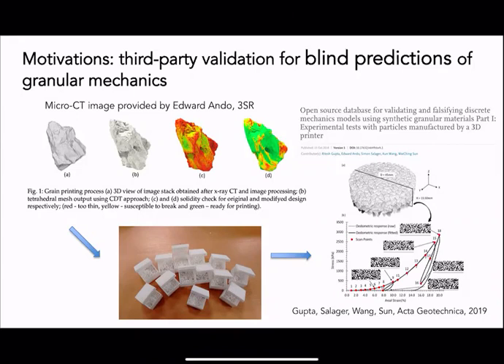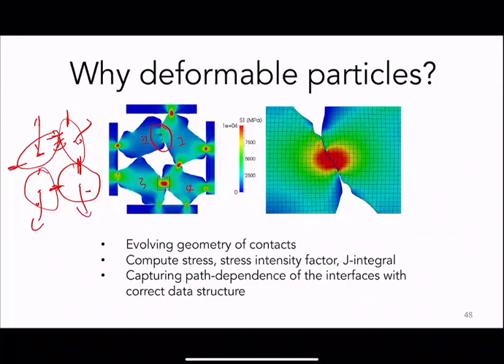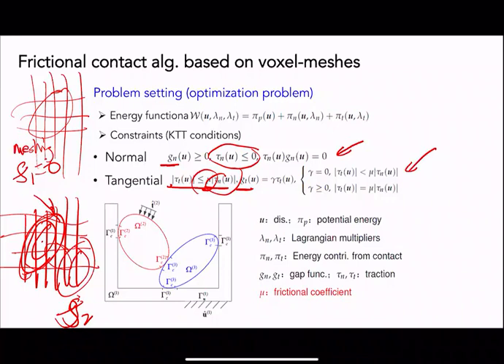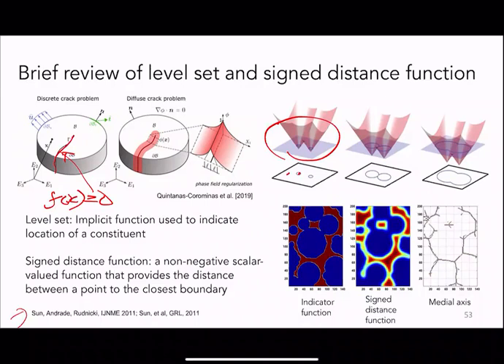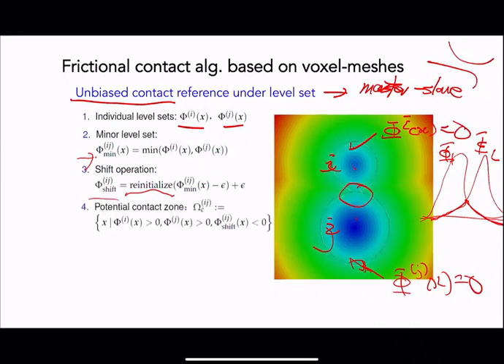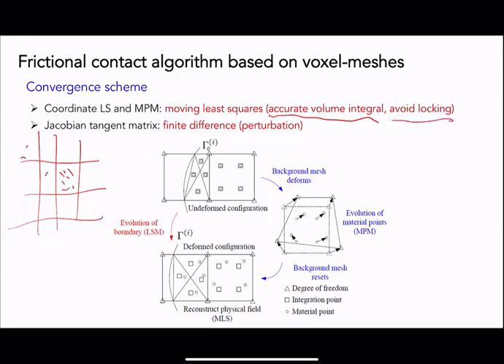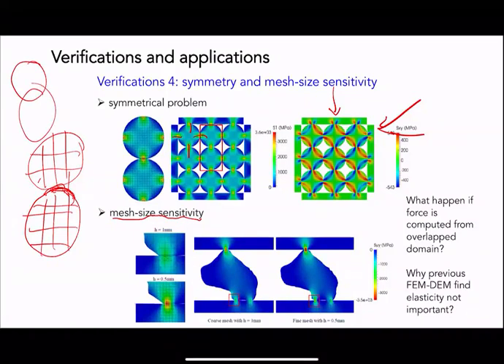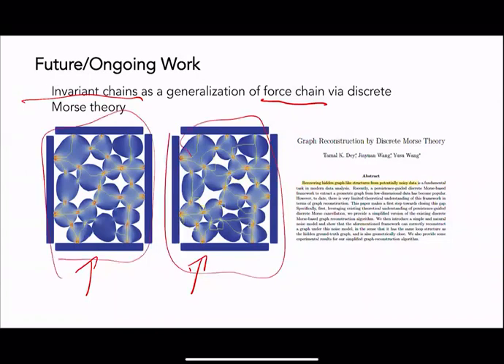Lecture on multiscale LBM DEM FEM Part II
The purpose of this lecture note is to provide a brief overview of the state-of-the-art multi-scale techniques that simulates the granular system fully saturated with pore fluid. We will review the basics of discrete element and lattice Boltzmann methods, the different options for multiscale coupling, and the recent research trend for more accurate and fast predictions for the multiscale modeling of porous media.